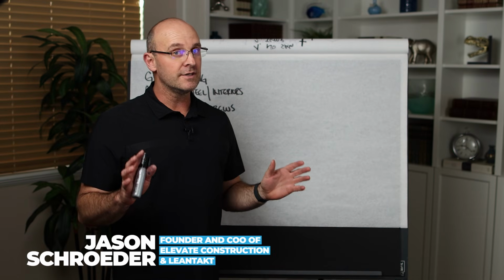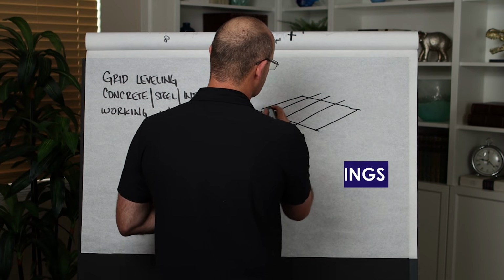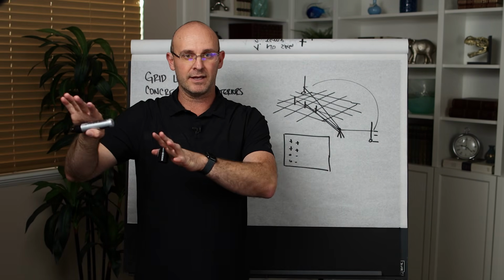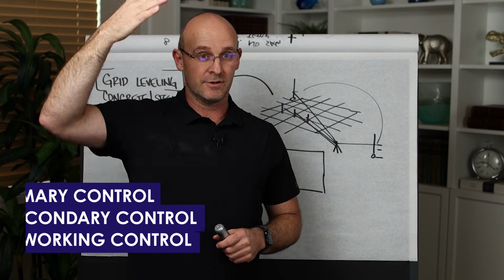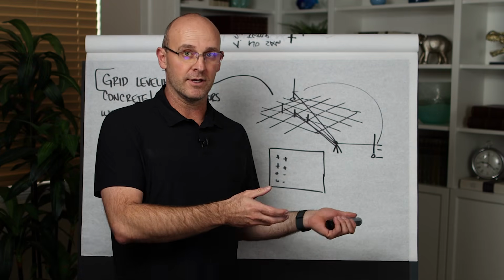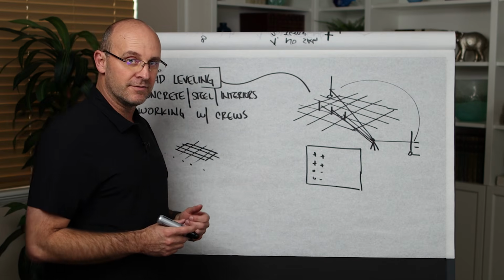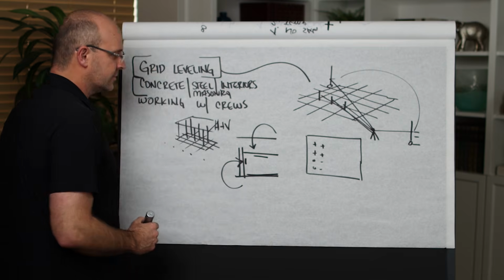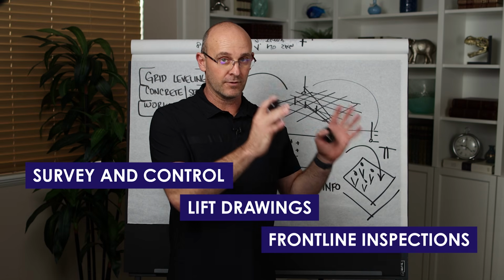Field Engineer Guide To Working On The Building (Layout Tolerances And Install Support)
Wondering what field engineers actually do and how they affect a project? In this video, I talk all about the role of a field engineer when working on a building, from controlling horizontal and vertical layouts to supporting crews with the information they need to install work correctly. I also explain how field engineers ensure every part of the project is built with the highest quality and in the safest conditions so crews can avoid wasting any time or resources.

Books mentioned:
Construction Surveying & Layout
Elevating Construction Field Engineers - coming soon!

Jason Schroeder

00:00 Introduction to the video
00:33 How field engineers focus on quality and safety
01:20 How grid leveling works
02:26 Different field engineering methods
03:37 What field engineers do
04:11 Analogy for the field engineer role
04:52 How field engineers ensure horizontal & vertical control
05:58 How field engineers ensure quality in interiors
06:59 Key field engineer responsibilities
07:49 Helpful resources for field engineers